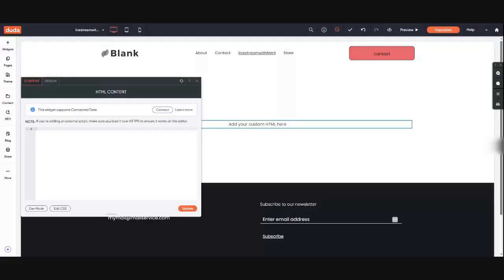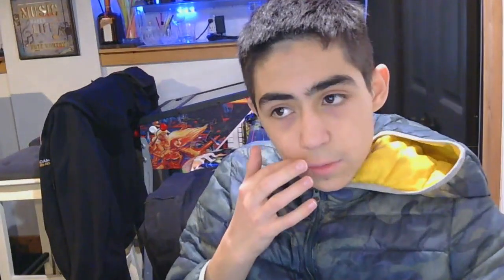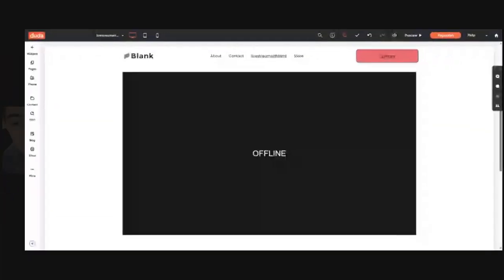how to use restream you can get use html to all the websites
ere’s a breakdown of the pricing and plans for Restream (as of now) 👇

💡 Restream Price Plans & What You Get
Plan Price What’s included / main features and